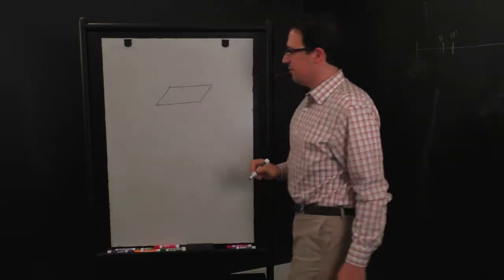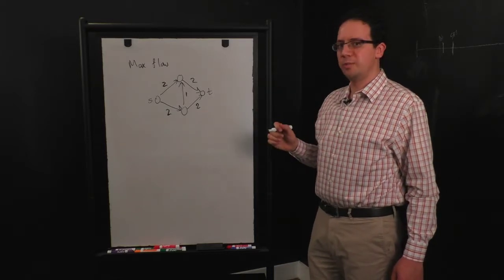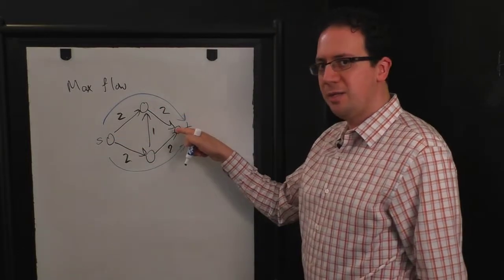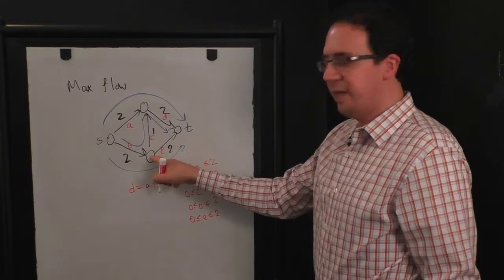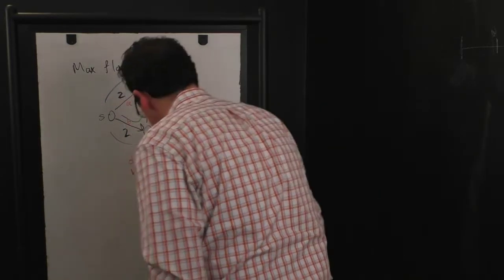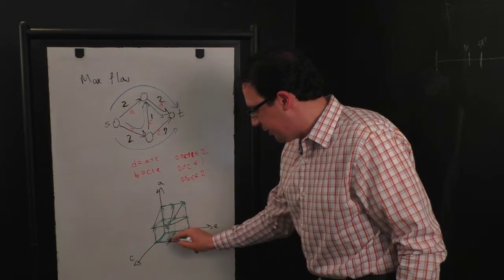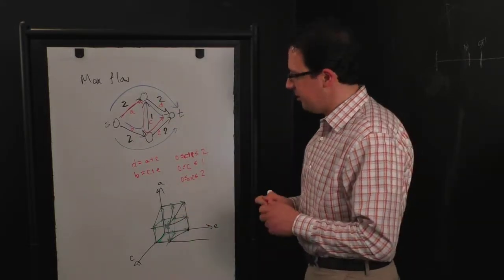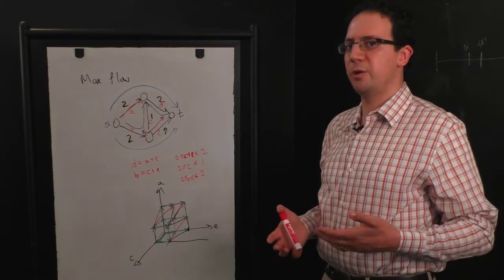Introduction to Computation Theory: Landscapes